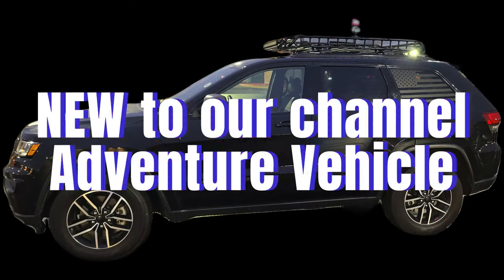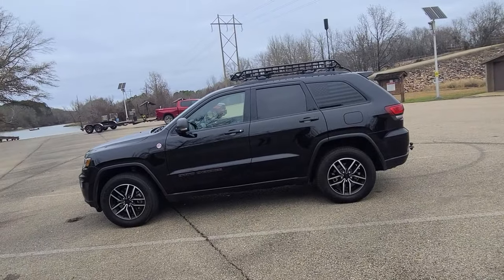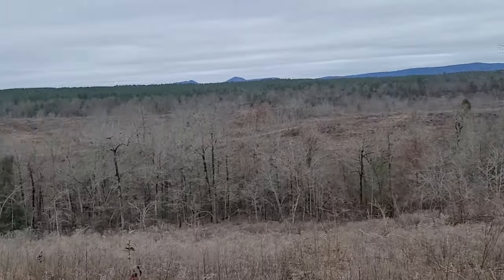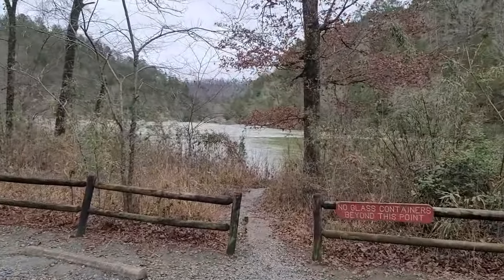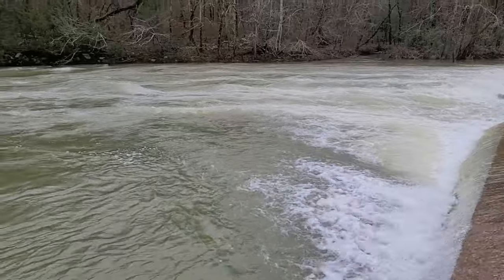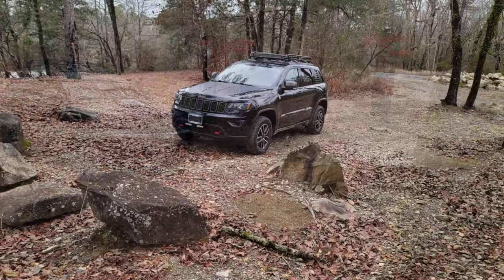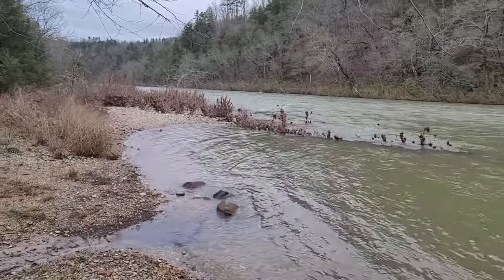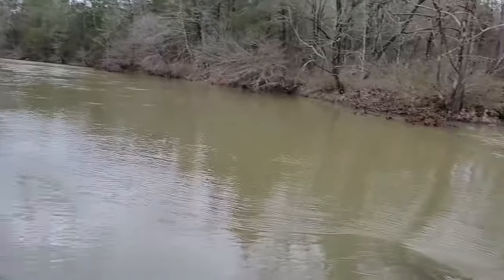Jeep Grand Cherokee Trailhawk, First Adventure is to The Cossatot River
Our 2021 Jeep Grand Cherokee Trailhawk for new adventures in 2024. Jeep Grand Cherokee Trailhawk, New adventures Start Now. First Adventure is to The Cossatot River.
  Although we loved the Cherokee Trailhawk and it took us on awesome adventures, we decided to upgrade our towing abilities with the Jeep Grand Cherokee Trailhawk. Thanks to Mike Collier at Classic Jeep in Texarkana we got into a beautiful ,Diamond Black , Jeep Grand Cherokee Trailhawk.
The Cherokee we had , may or may not be at Classic Jeep when you view this video. Wouldn't hurt to call and find out if you want a great Cherokee Trailhawk.
We introduce the Grand and have a adventure to The Cossatot River area in this video. We follow a trail we mapped for Onx Offroad, that you can follow also, if you have the Onx Offroad App.